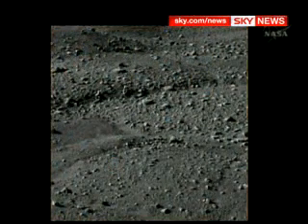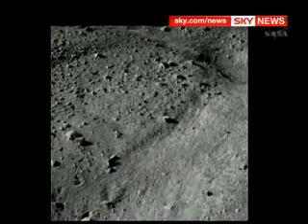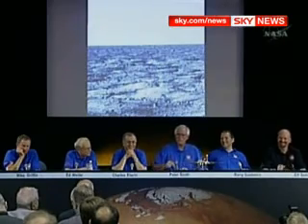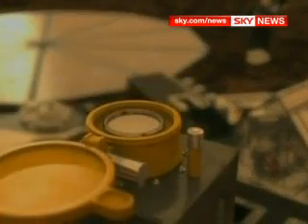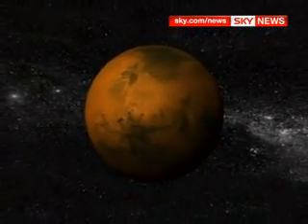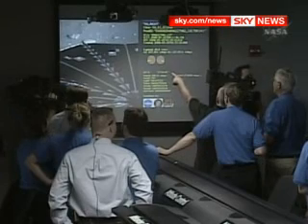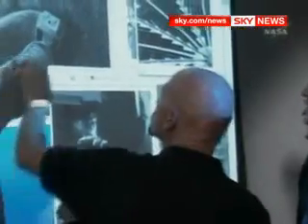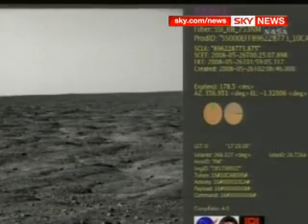Touchdown! Nasa's Phoenix Space Craft Lands On Mars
Nasa's Phoenix space craft has landed safely on Mars' north pole on an expedition to find out whether there has ever been life on the Red Planet. Sky's Angela Corpe reports.